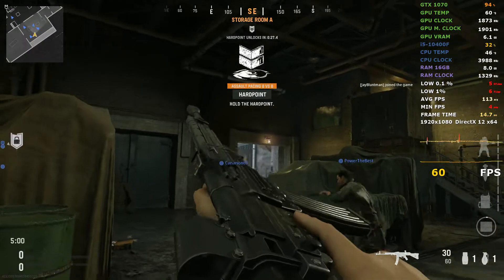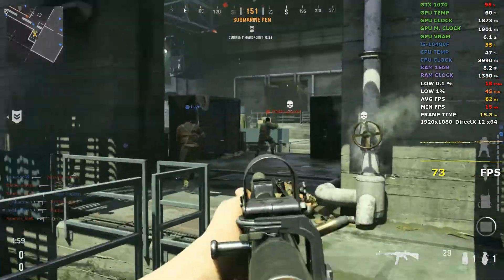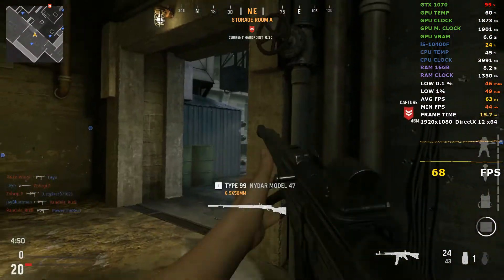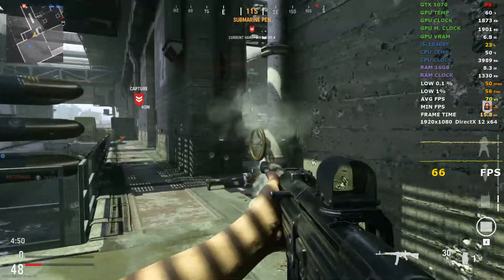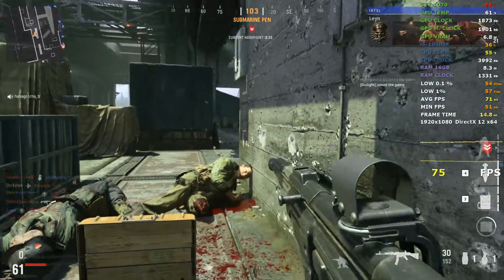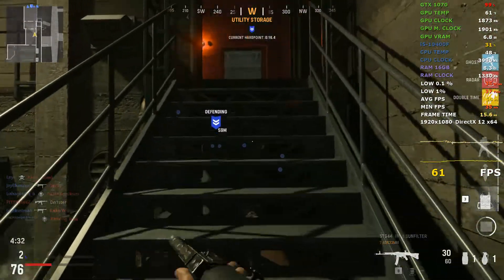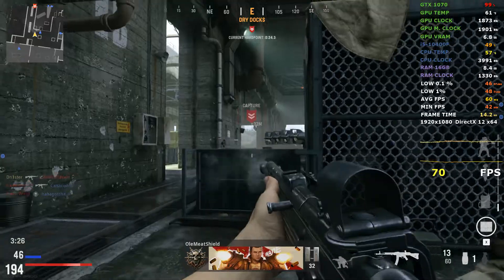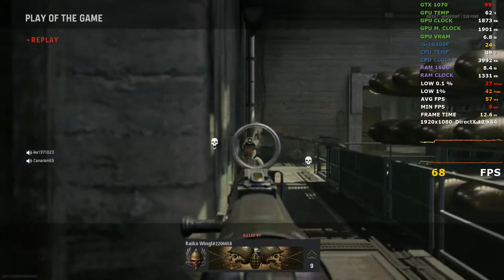Call of Duty Vanguard all maxed out on GTX 1070 and i5 10400f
MB ASUS Prime H410 M-K
GPU MSI GTX 1070 Armor
RAM 2*8 DDR4 Goodram 2666
CPU Cooler: Arctic Freezer 34